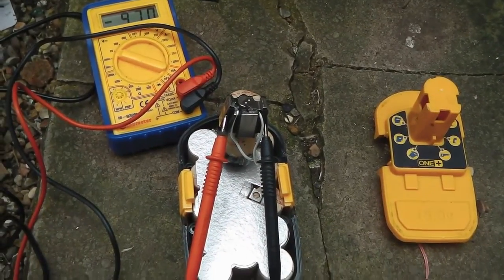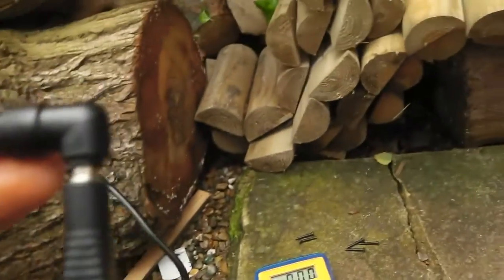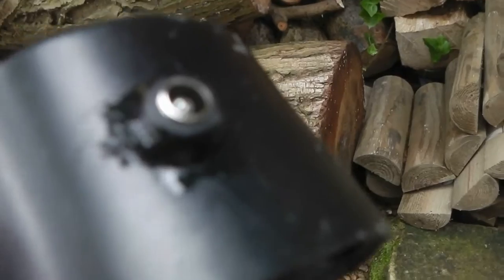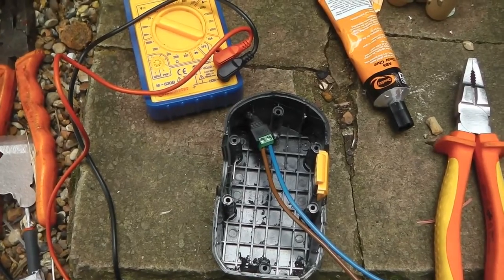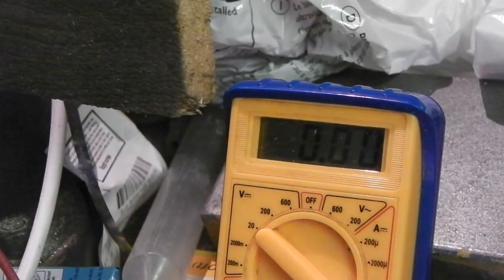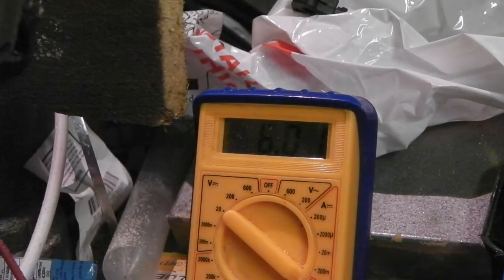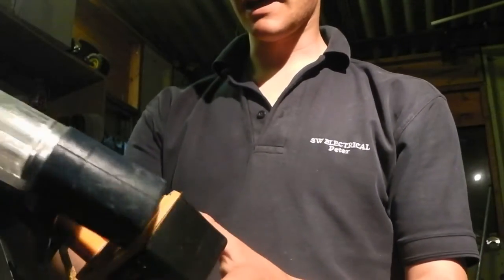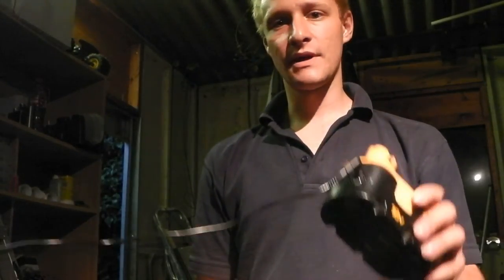Ryobi battery conversion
Had a Ryobi 18V one plus battery fail. So i ripped it apart and used a 12V laptop power supply to run the dummy battery case!